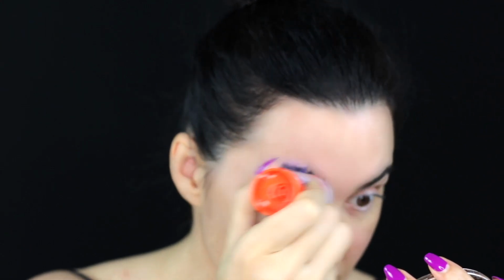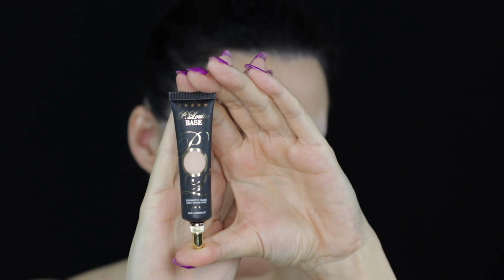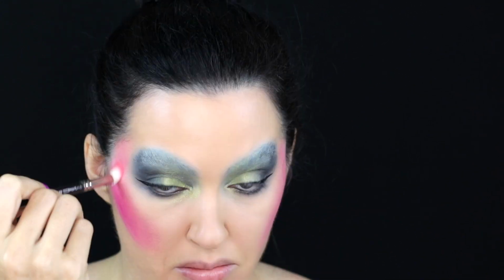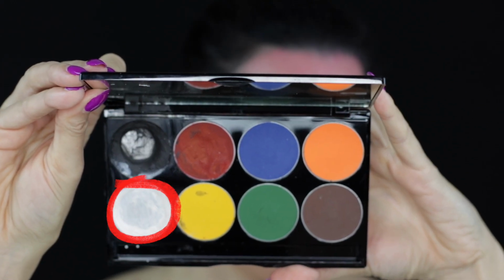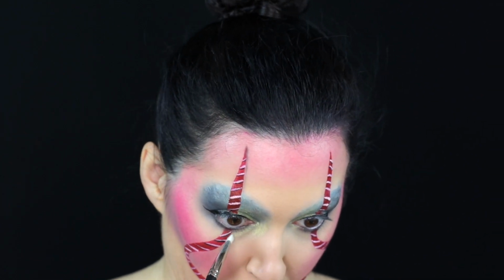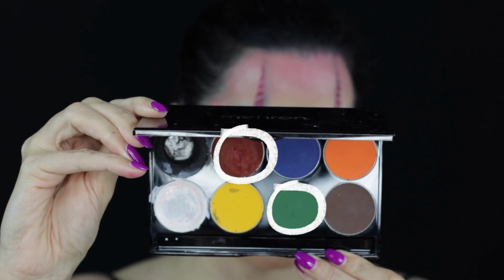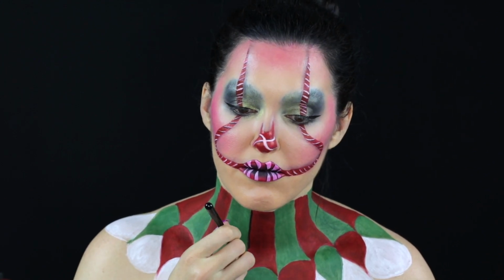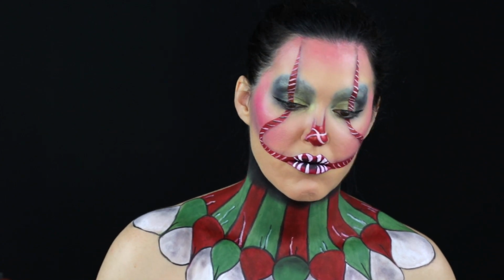Creepy Christmas Clown for YouTube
In this video I'll be showing you how to create this Creepy Christmas Clown look. This look was inspired by The Enchanted Taurus.

💄Products Used💄

Face:
Smash box Photo Finish Primer

Huda Beauty Faux Filter Foundation in Toasted Coconut

Make Up For Ever Ultra HD Concealer Shade 22

Mehron Paradise Basic Palette in White, Red and Black

Mehron Colorset Powder

Eyes:
P Louise Base Rumour Shade 2

Anastasia Beverly Hills Norvina Vol. 2 Palette A3, E5

Nyx Black Vinyl Liquid Liner

Lips:
Danessa Myricks Colorfix in Bloom and Blackout

Mehron Paradise Basic Palette in White

Eyebrows:
Elmers Glue Stick

Mehron Colorset Powder

Laura Mercier High Coverage Concealer
Discontinued

Lashes:
Huda Beauty Legit Lashes Mascara

Body:
Mehron Paradise Basic Palette in Red, Black, White and Dark Green

Anastasia Beverly Hills Norvina Vol. 2 Palette E5

Wig from Amazon

Brushes:
Mac 266, 219S, 217, 239S, 217S

CAMERA:
Canon 80D with 18-135mm kit lens;

LIGHTING:
Diva Ring Light Supernova

Softboxes Neewer

AUDIO:
Rode Shotgun Mic

Boya BY-PM700 USB Microphone

BACKGROUND:
Emart Backdrop Stand

MEMORY AND STORAGE:
Memory card

Creepy Christmas Clown Tutorial